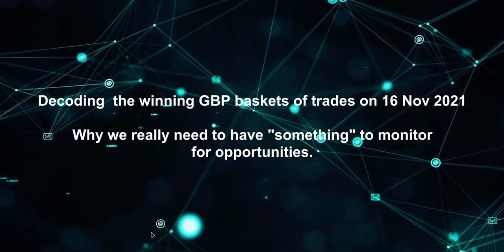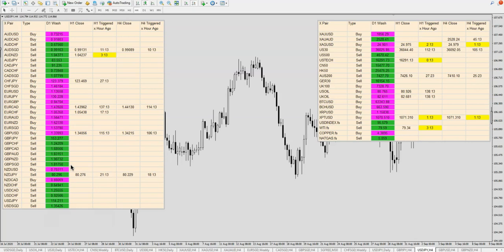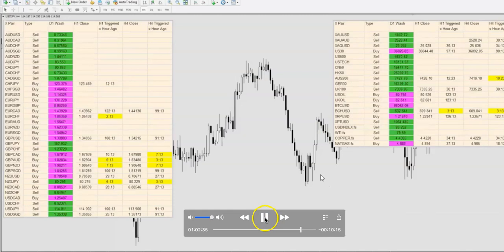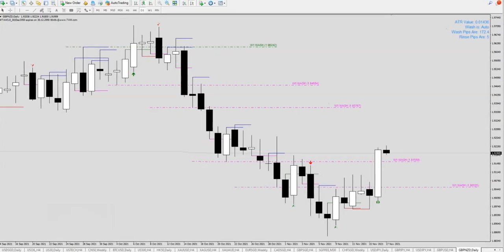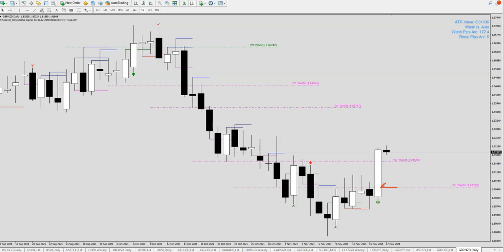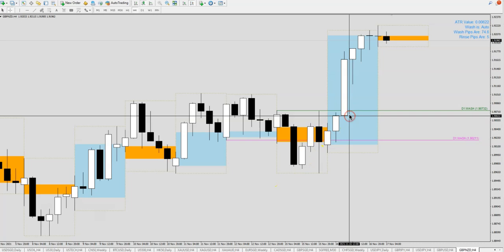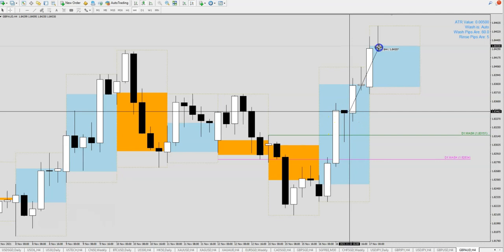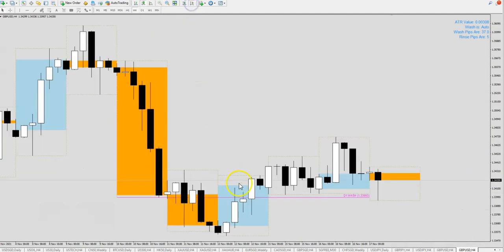GBP winning trade basket on 16 Nov 2021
I'm sharing why we need a dashboard to monitor potential trades.
It can be pretty taxing to keep flipping our charts without knowing what to look for.

Therefore TAW dashboard does it job very well! We had GBP long trades flashing to us.